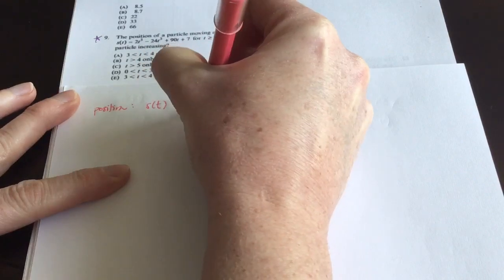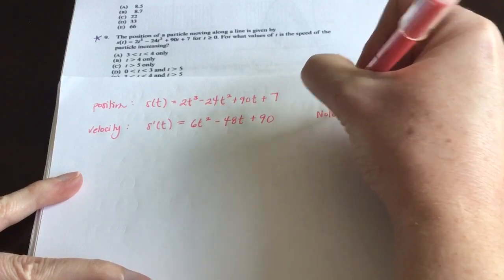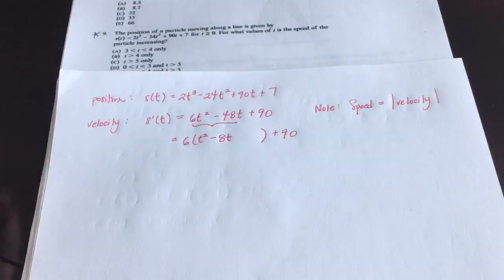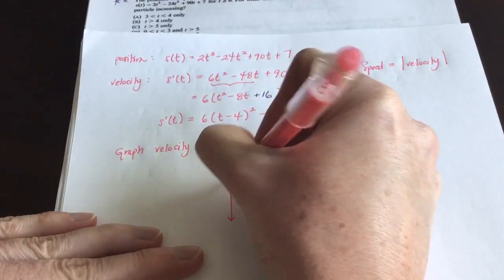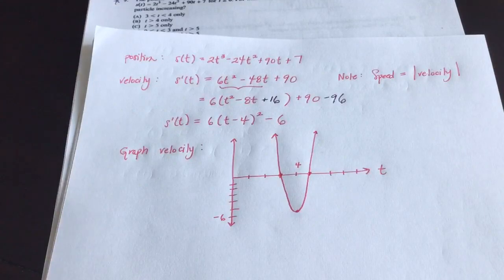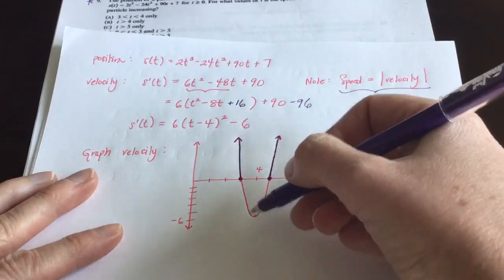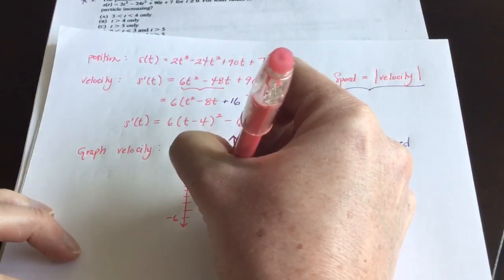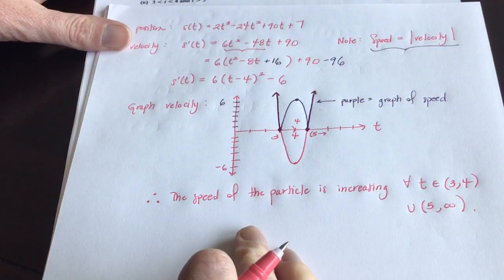#9 AB Course Description Mult-choice Practice